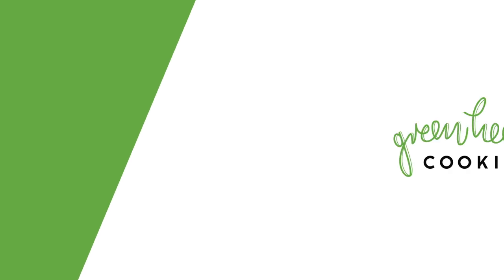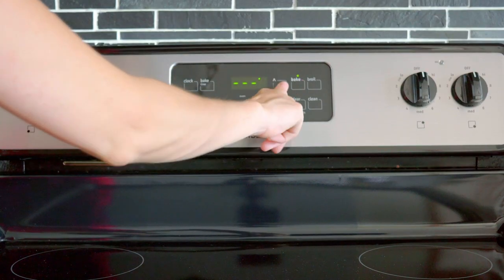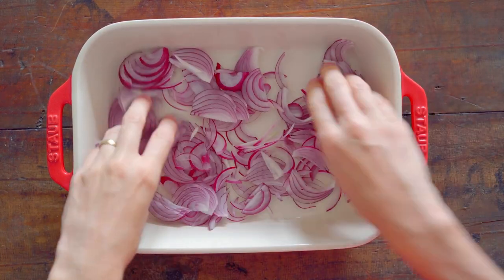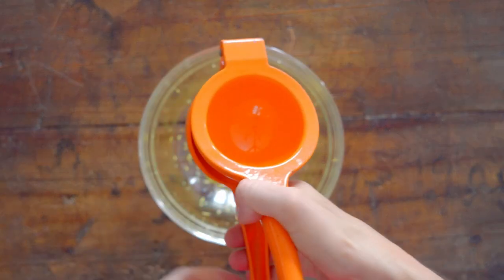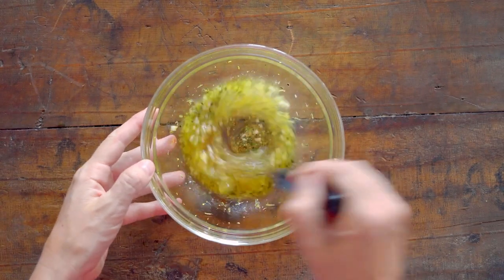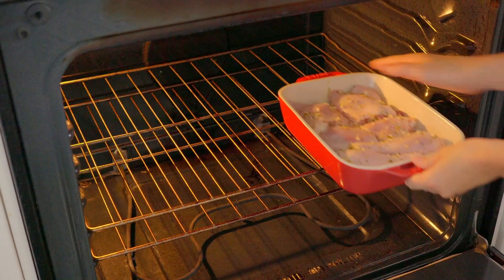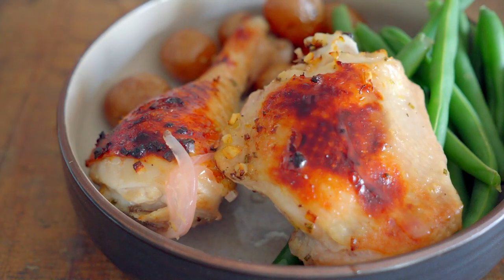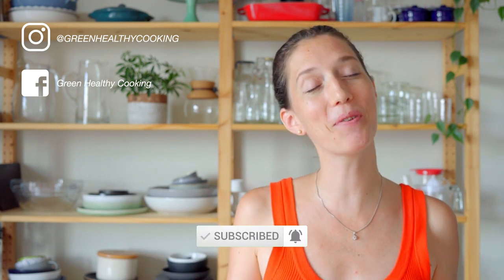Super Easy & Juicy Rosemary Lemon Chicken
An easy oven recipe for Rosemary Lemon Chicken. Deliciously juicy chicken thighs and drumsticks with earthy rosemary and fresh lemon. An easy weeknight dinner for the whole family.

Tag me on Instagram when you make any of my recipes :)